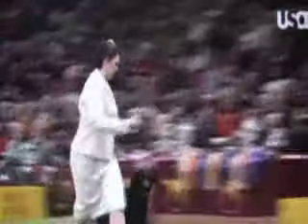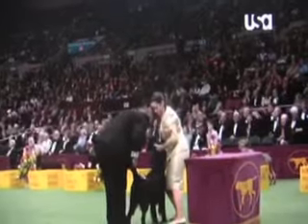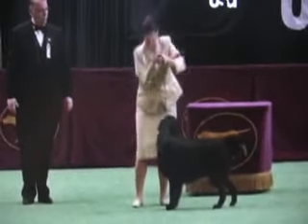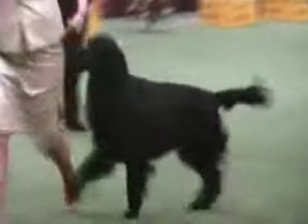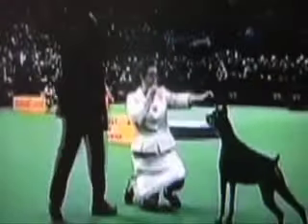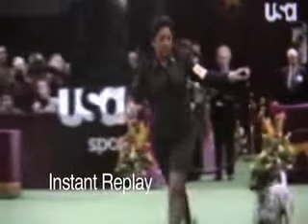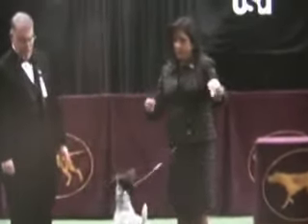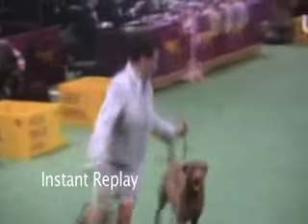Westminster:White-Women-in-Knee-Length-Suits Group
Best group category at the Westminster Show: The dark haired middle aged white working women in a knee length suit.
(P.S.: for more goofy stuff like this,  Merrillmarkoe.com)